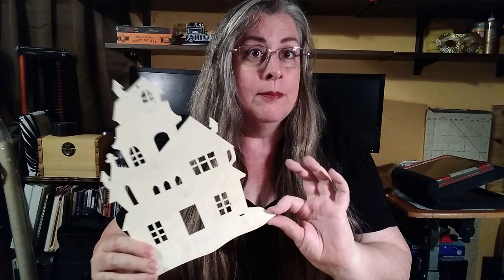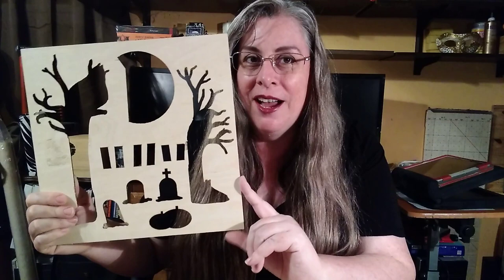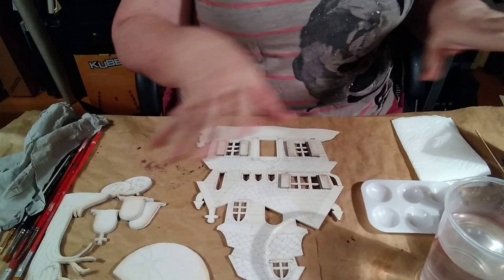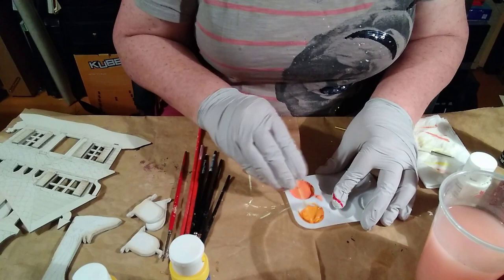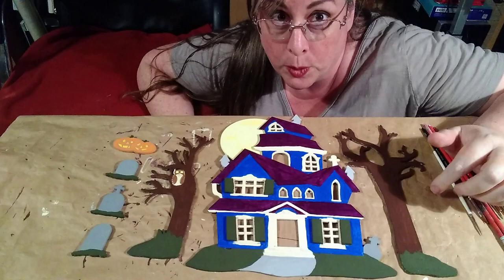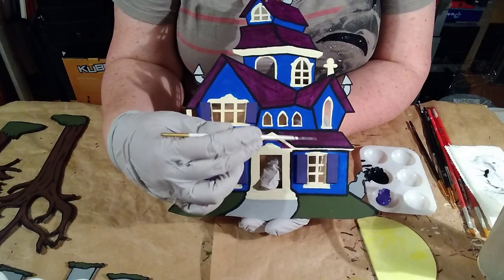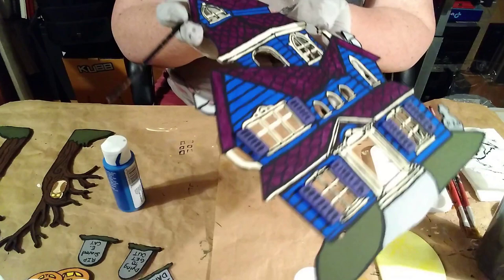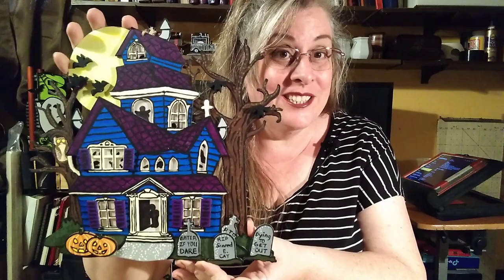Crafting with Laser-Cut Wood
00:00 Introduction
02:06 Day1- Laser Cutting
05:38 Day2- Pre-Painting
09:47 Day3- Color Blocking
18:16 Day4- Painting Details
28:43 (Finishing Details)
30:45 Day5- Finished!

Gregory H. Revera
FullMoon2010.jpg
Created: 22 October 2010

Full Moon photograph taken 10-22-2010 from Madison, Alabama, USA.
Photographed with a Celestron 9.25 Schmidt-Cassegrain telescope.
Acquired with a Canon EOS Rebel T1i (EOS 500D), 20 images stacked to reduce noise.
200 ISO 1/640 sec.